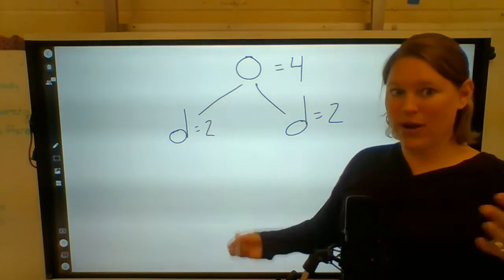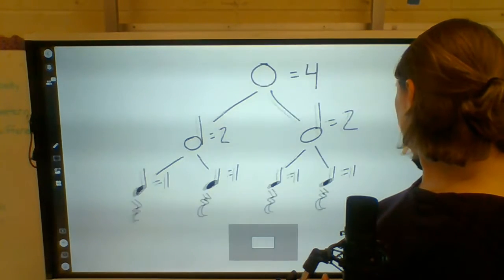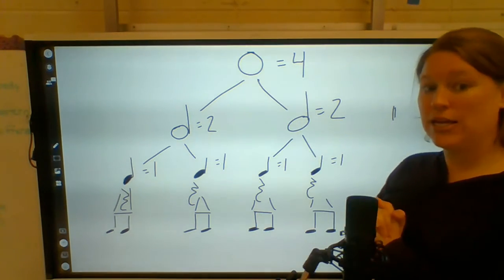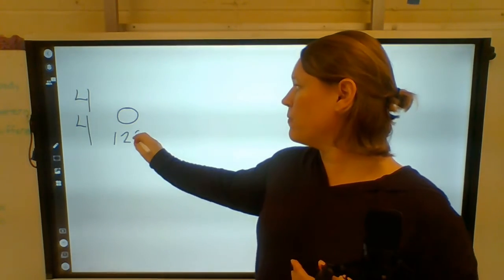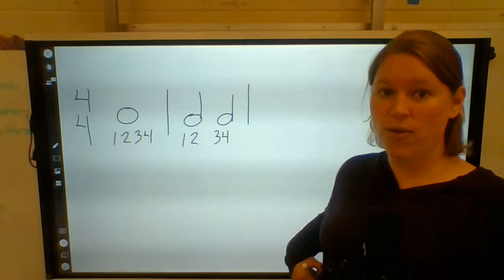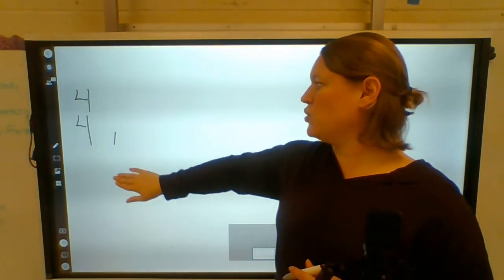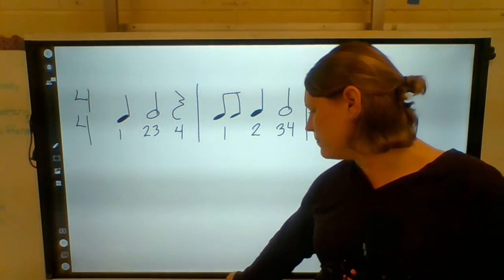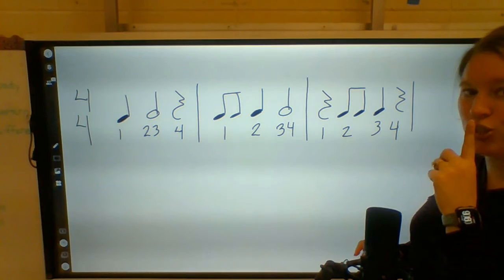Reading and Writing Rhythms